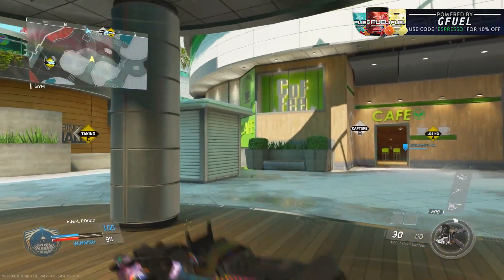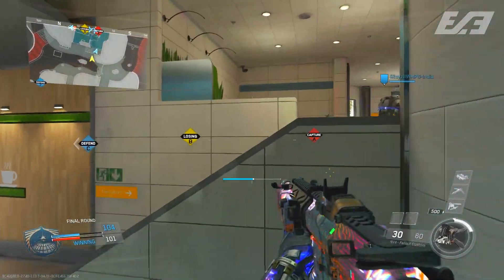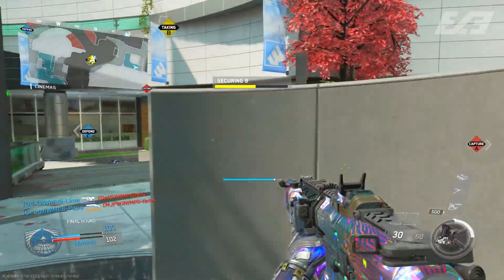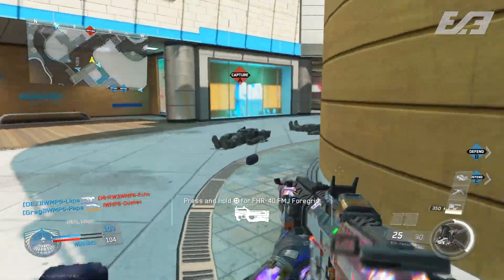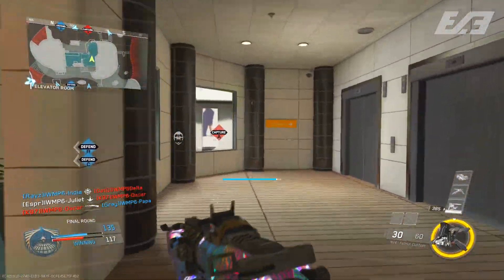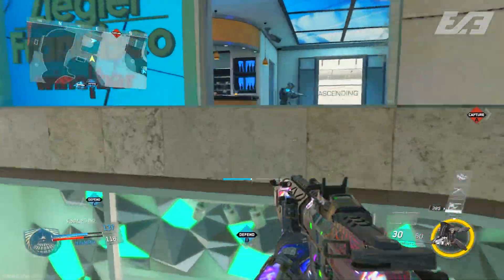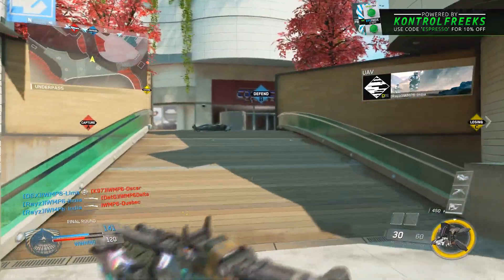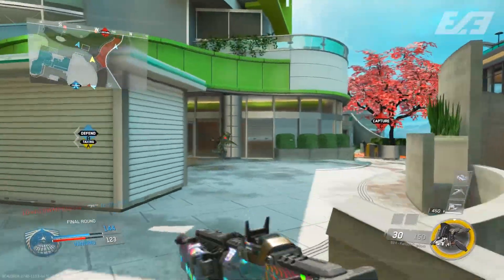CRUSH Or BE CRUSHED In Mid Map! (New Map Altitude Early Gameplay)